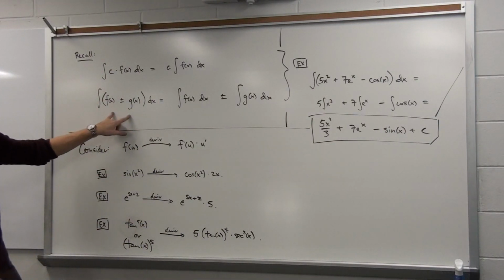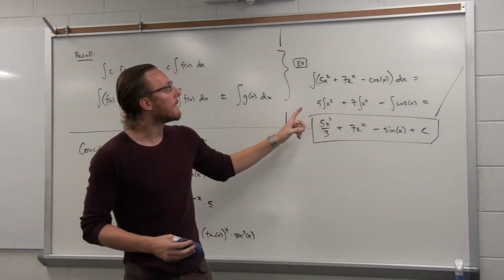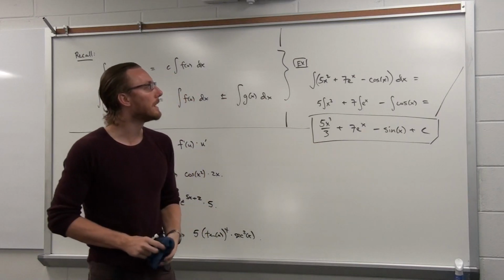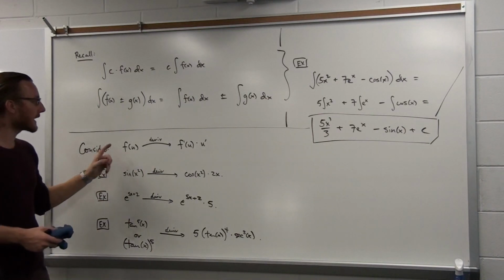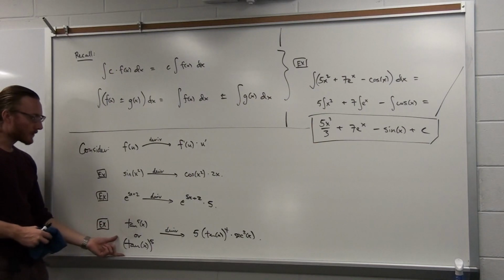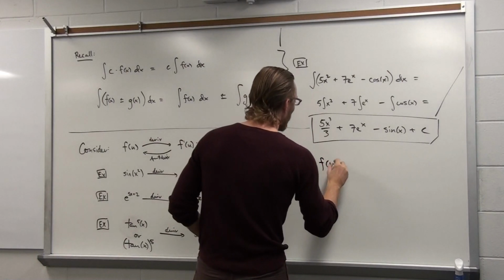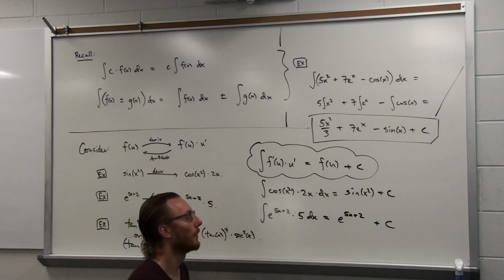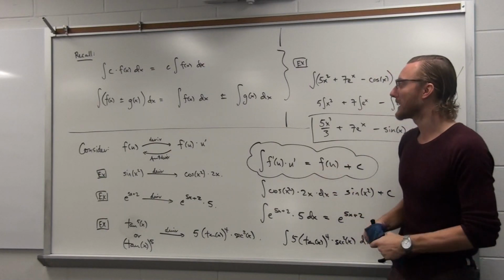u Substitution - Main Idea